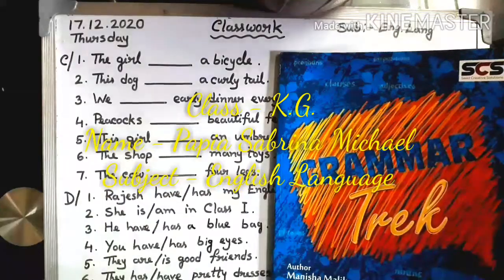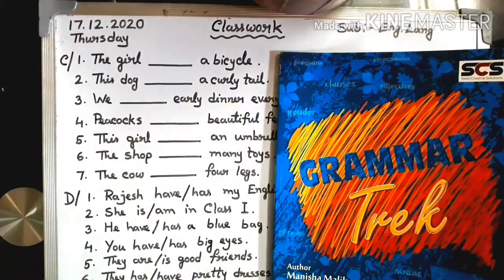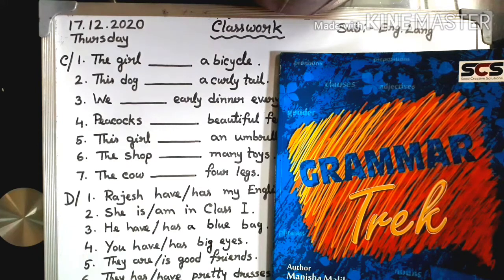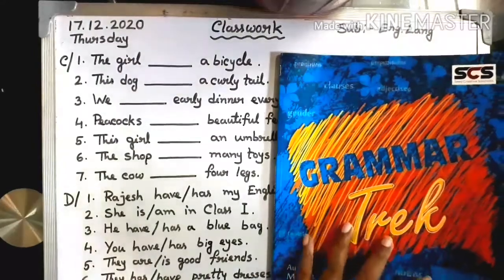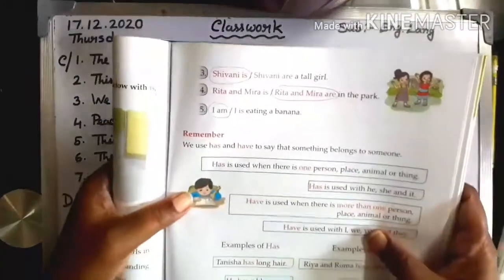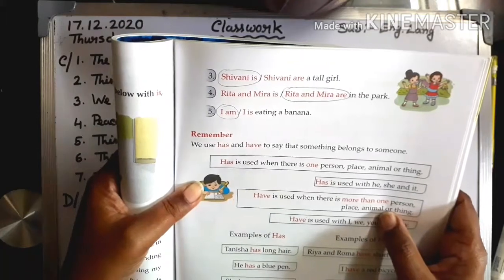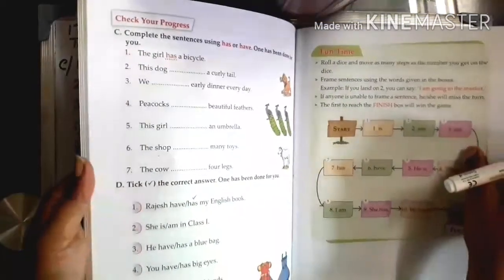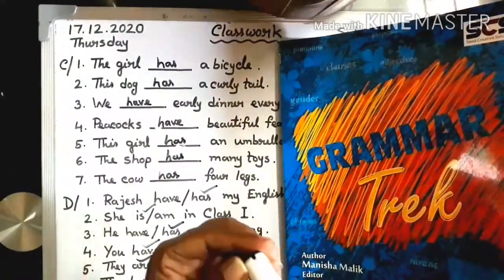Class- K.G English Language (Grammar Trek)(Day 111)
In this video l will teach English Language for the students of Kindergarten (K.G)from the book- Grammar Trek .l will be teaching the chapter 10, pages- 61,62.